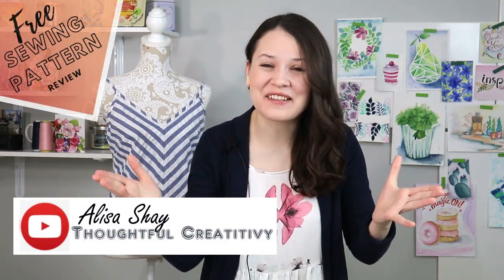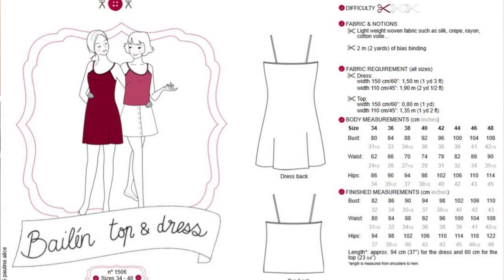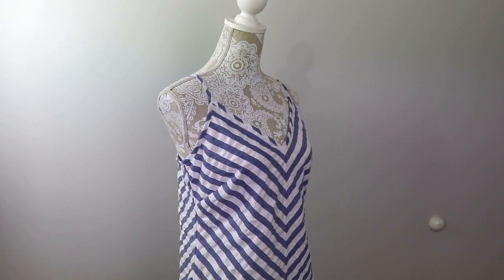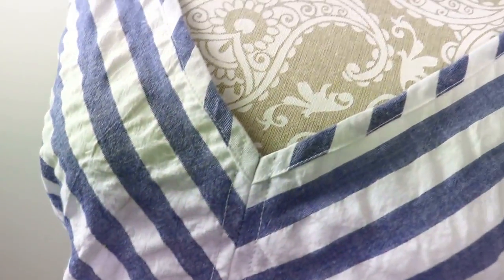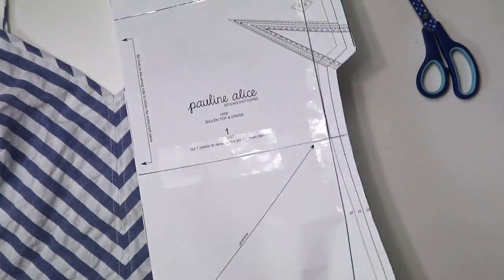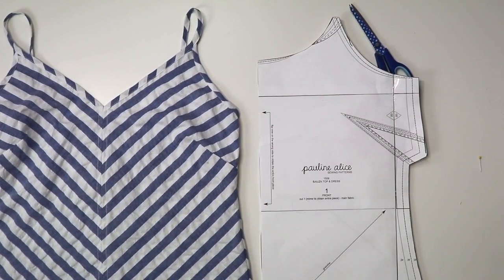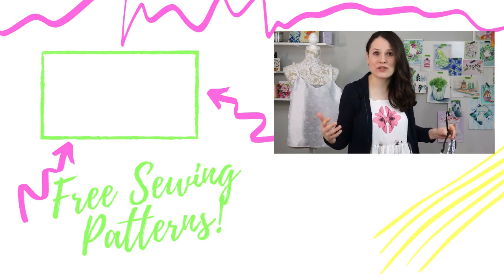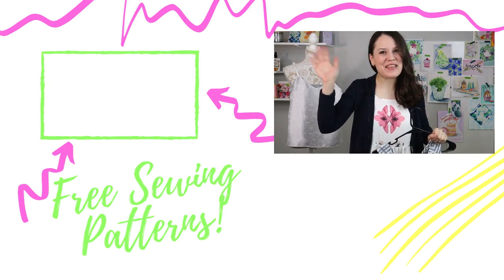Bailen Cami Top - Free Sewing Pattern Review Ep 2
Dear Sewing Friend!!! In this video you will learn everything you need to know about this free sewing pattern by Pauline Alice! I ahve made 2 of these tops so far, and although they needed some modifications on my part - it's a keeper!

My favorite sewing tools:
1. Bias Tape Maker
2. Medical Tracing Paper
3. Washable Fabric Markers
4. Hem Guide Clips
5. Sewing Rullers

xxx, Alisa